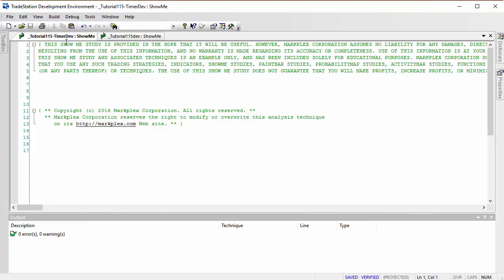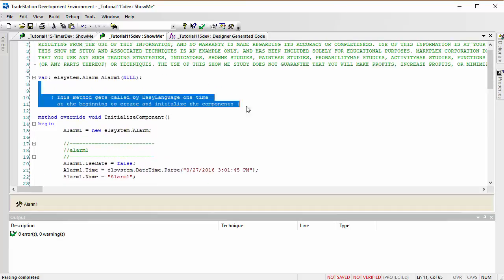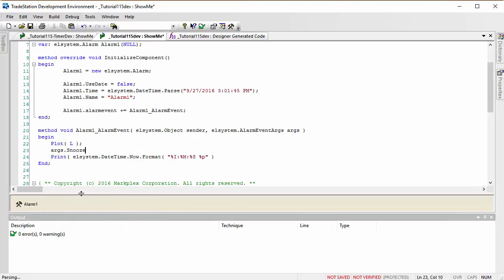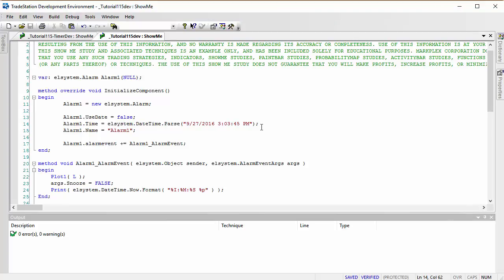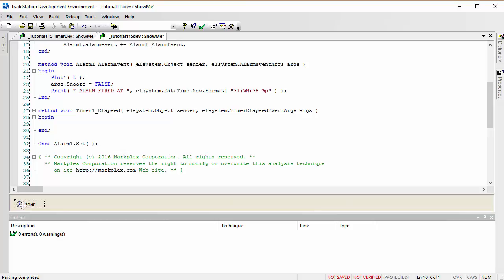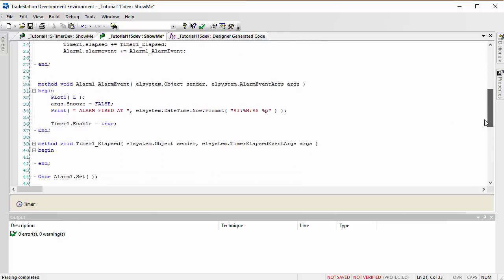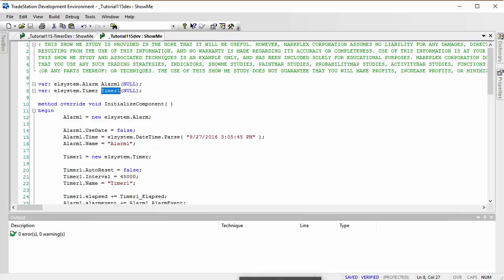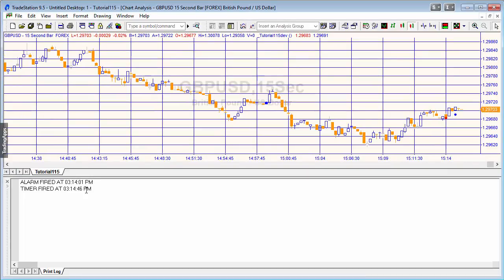Tutorial 115 part 1 | using the Tradestation alarm class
In this video (the first of a two part series) I demonstrate how to set up the Tradestation alarm. Since the alarm class is only accurate to the minute level I also show how to use the timer class to add another alarm a number of seconds after the first alarm is activated. In the version of Tradestation I am using (9.5 release 15) the alarm class appears to have some bugs so in the second tutorial 115 video I demonstrate how to set up an alarm using the timer class.

for more information and downloads.